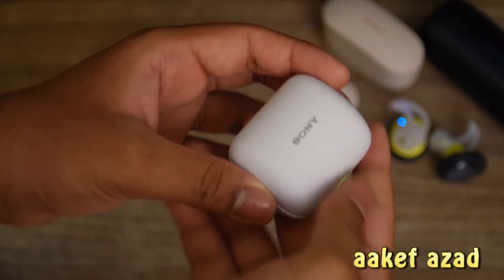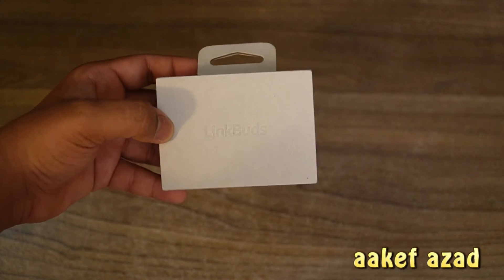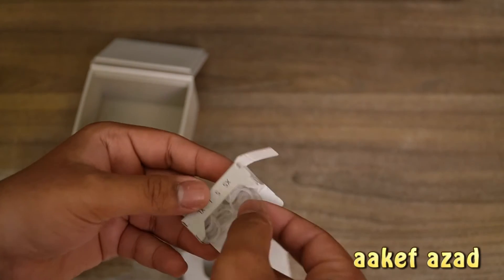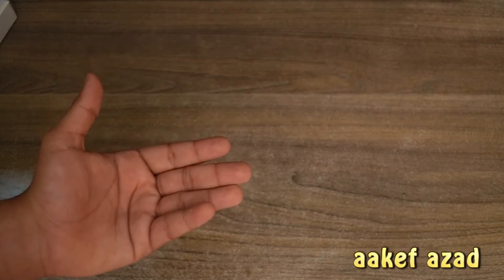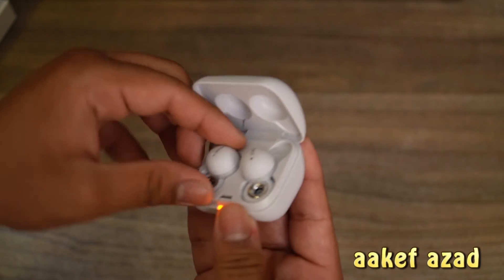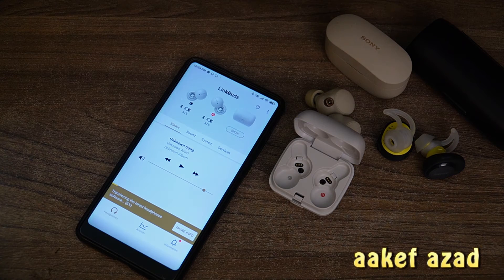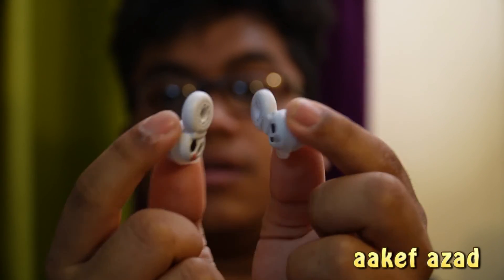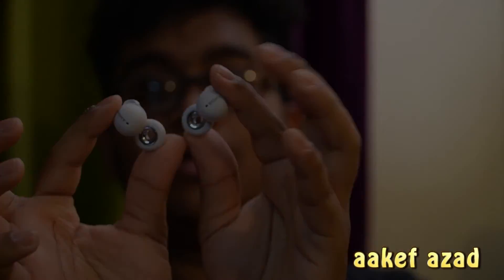Unboxing Sony LinkBuds WF-L900 and See My Other Headphones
The Sony LinkBuds is definitely the most unique audio product to release so far in 2022, and it largely executes well on it's un-occluded design. However, it's hamstrung by all the same things as other unsealed earbuds.

Colors: White, dark gray
Active Noise Cancelling: No
Battery life (rated): 5 hours, 12 with charging case
Connectivity: Bluetooth: 5.2
Water resistance: IPX4
Weight: 0.14 ounces (each earbud)